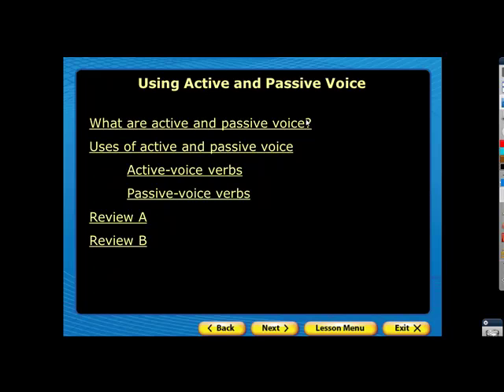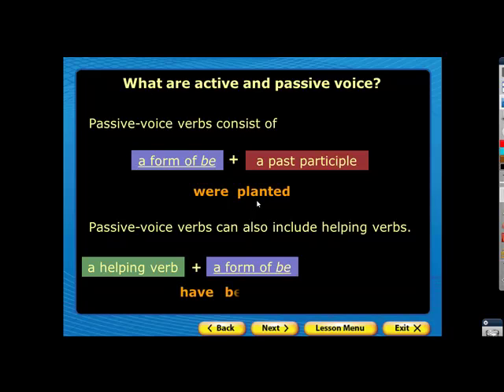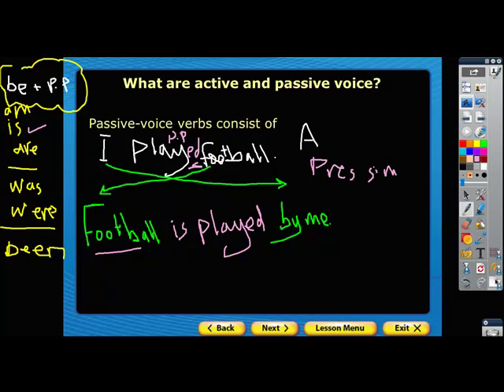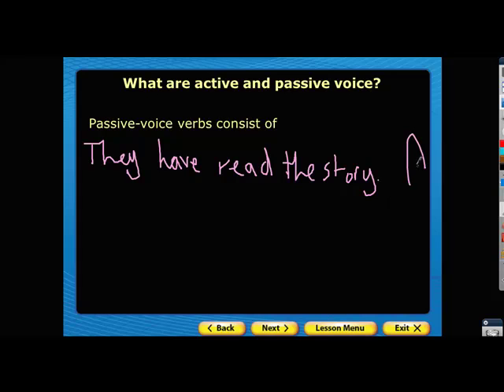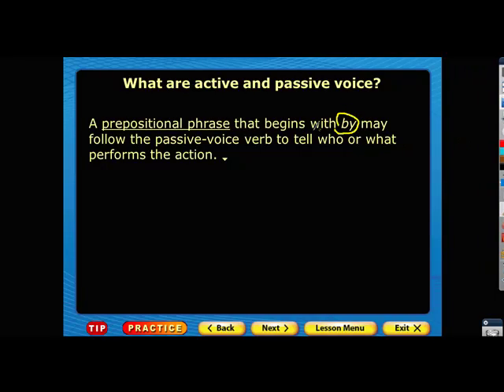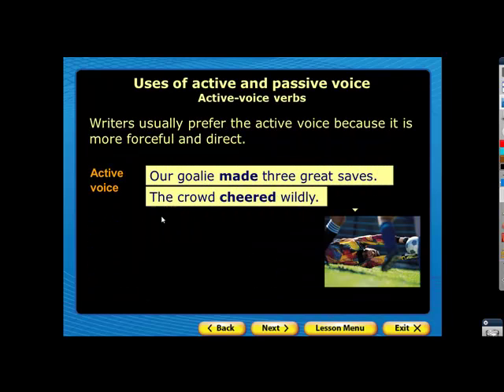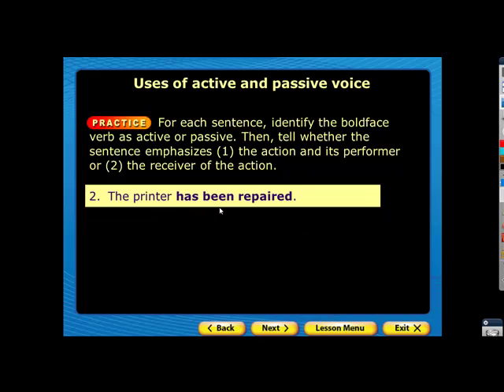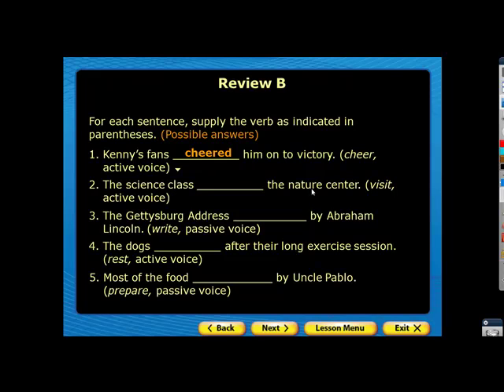Using Active and Passive Voice